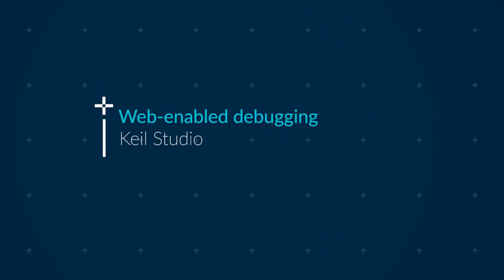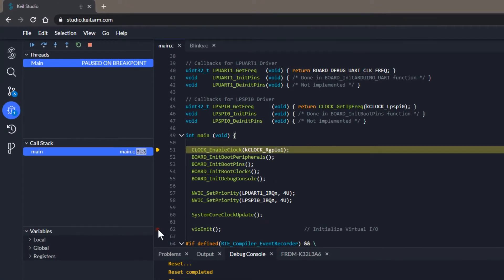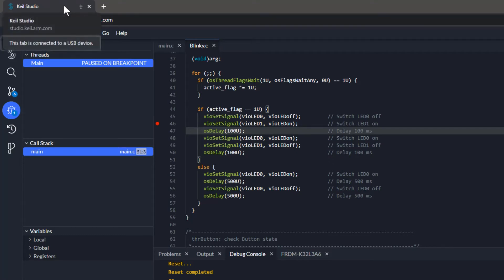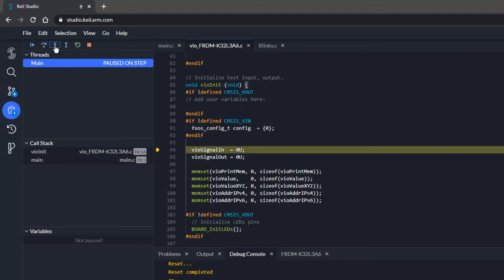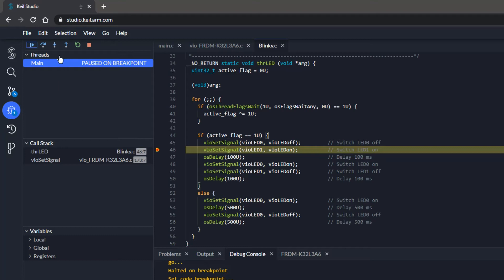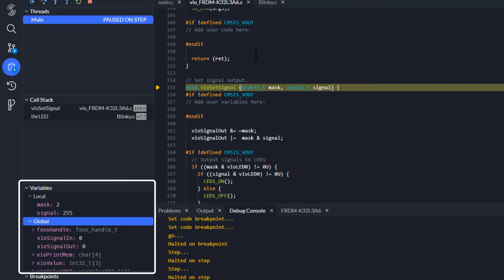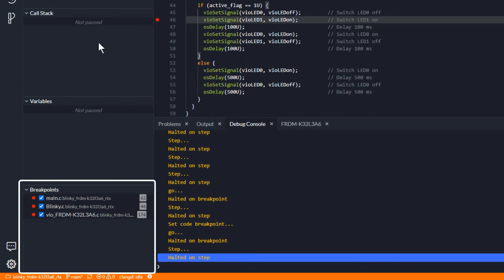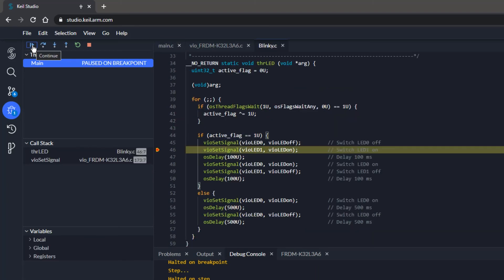Web-enabled debugging of IoT projects with Keil Studio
Using the run control debugger, you can single-step in your application, set breakpoints, examine register values, view the call stack, and check variable values.

All of this runs from your browser. Just connect the target hardware to your computer via USB and enjoy direct access to the microcontroller and its peripherals

Keil Studio uses the latest web technology enabling you and your team to develop software from anywhere, anytime using the same standardized tooling on any host OS. Work on your project, edit code, or change the used software components - it's never been easier.

Keil Studio Cloud is the first component of the next generation Keil development tool suite, that provides a cloud-hosted platform with direct Git integration for enabling distributed teams, collaborative development and modern CI workflows for rapid IoT device development.

- add us on twitter so you can get a lot more content like this delivered straight to your feed!